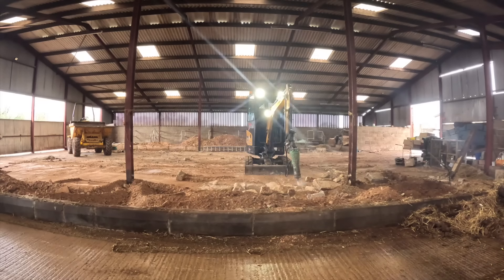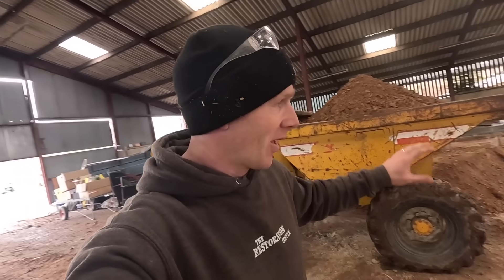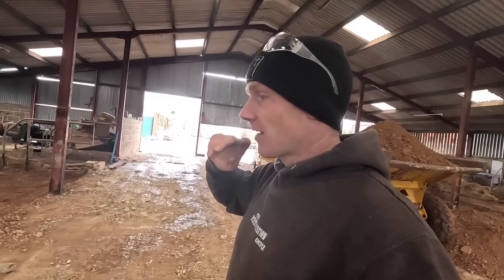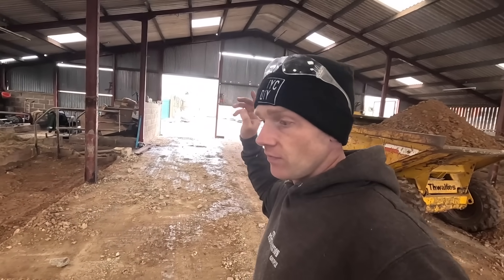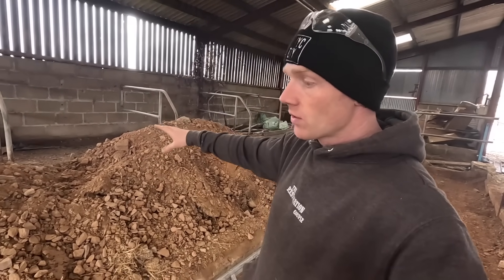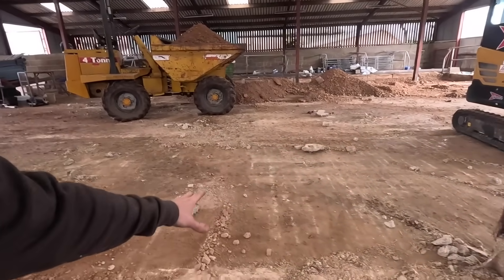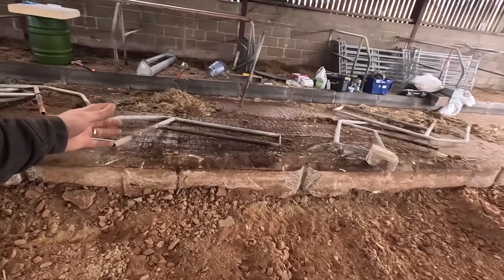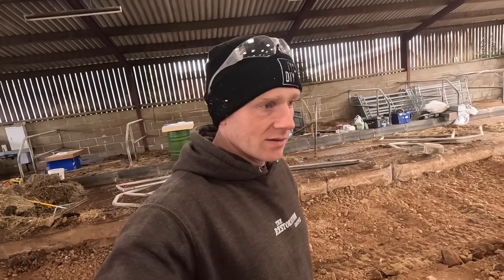OUR BIG BARN BUILD - BIGGEST DECISION YET - Does it have to go?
Big Barn Build 002 -  Let the demolition continue!  Time to decide if that slab has to go.